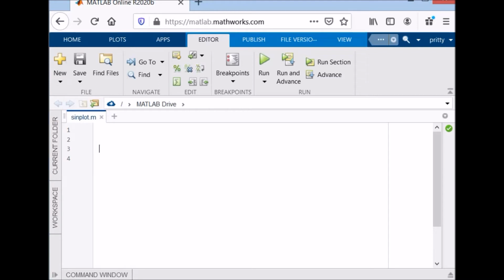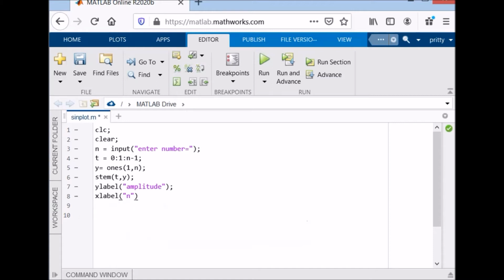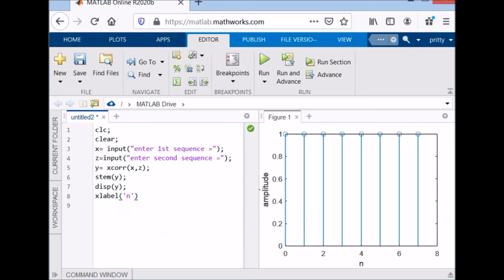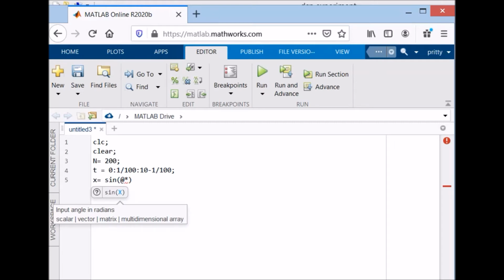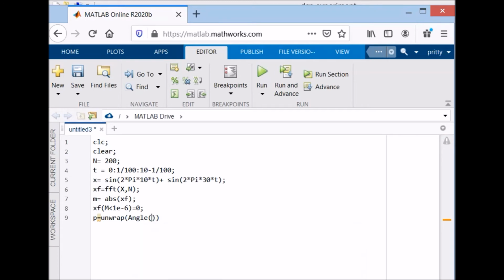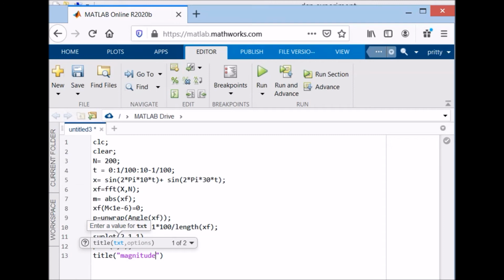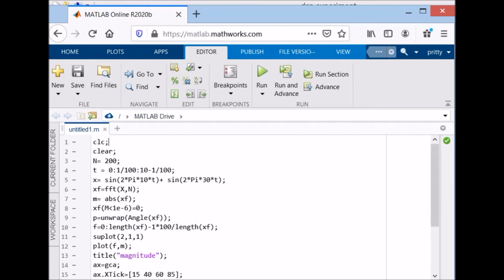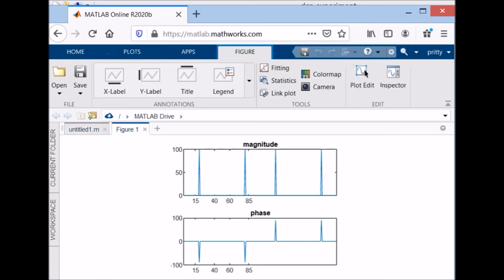MATLAB programs (DSP)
1. Plot of discrete step signal
2. Cross-correlation of two discrete sequences
3.  Implementation of DFT